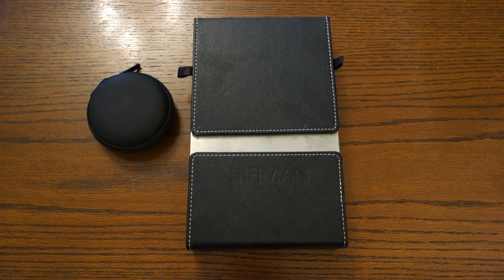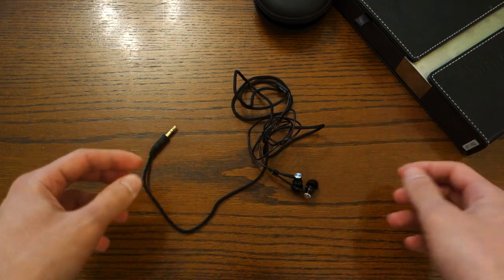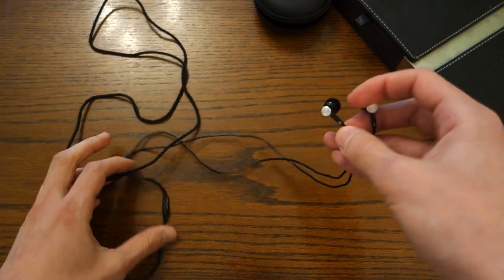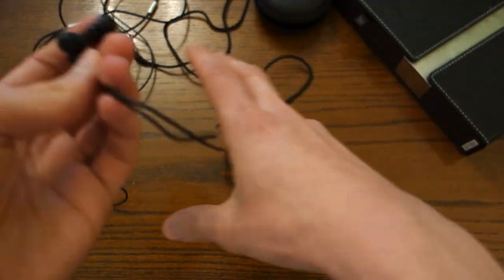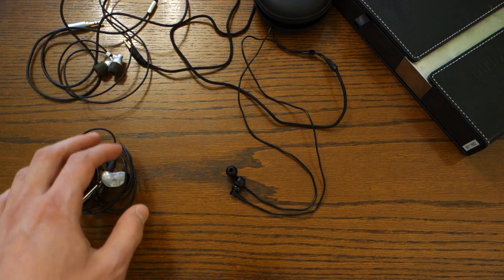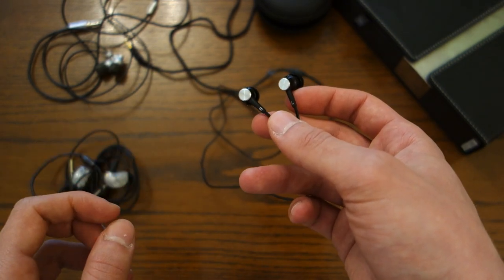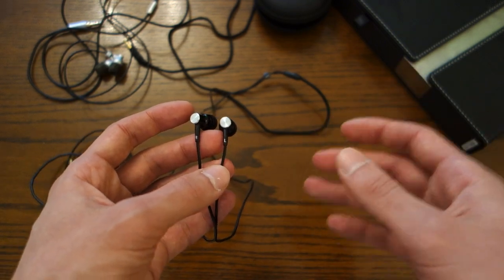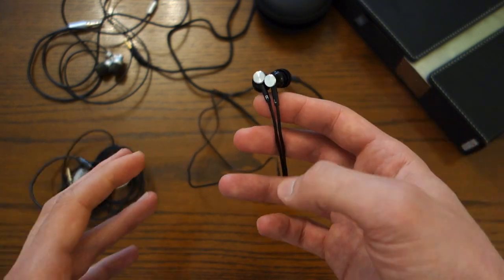HiFiMan RE600S review: Flat-sounding earphones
-Chris